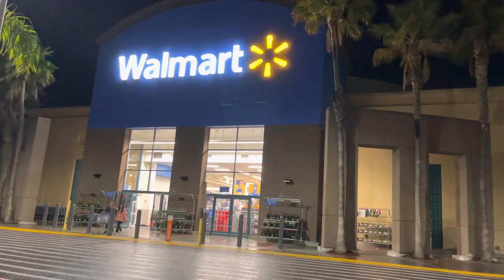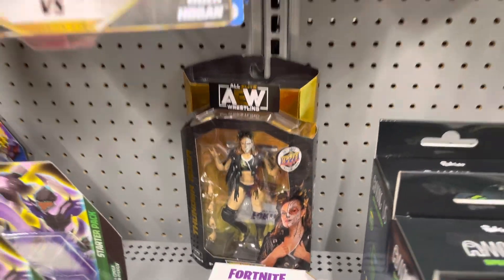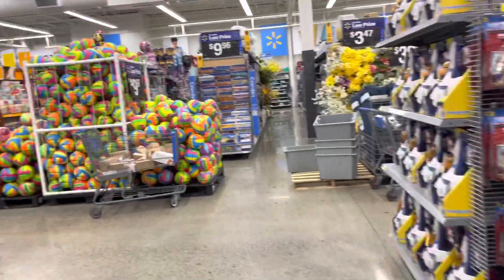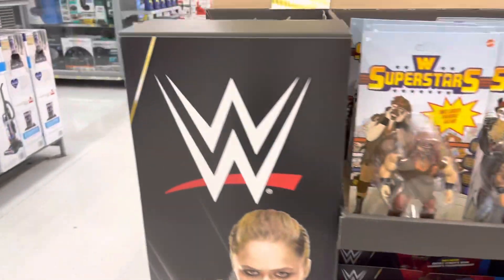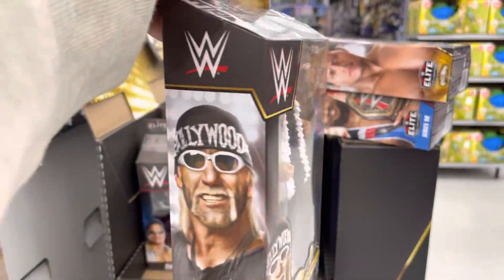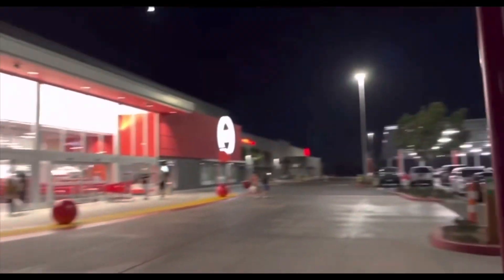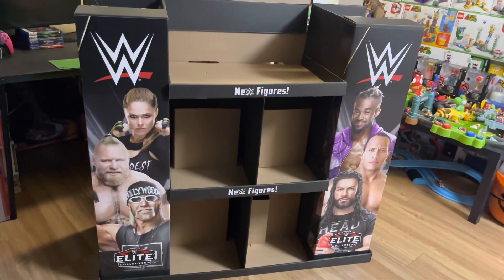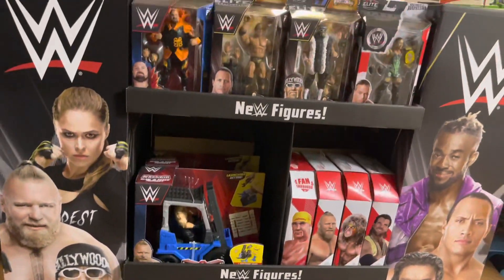Figure Hunt :56 Gizmomania Goes Wild !!